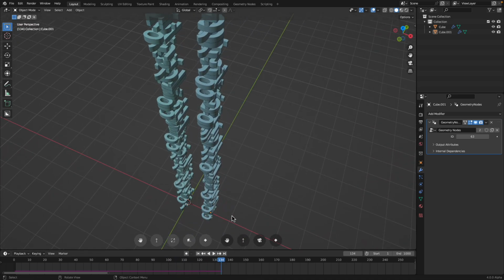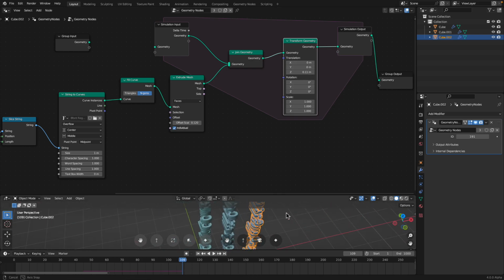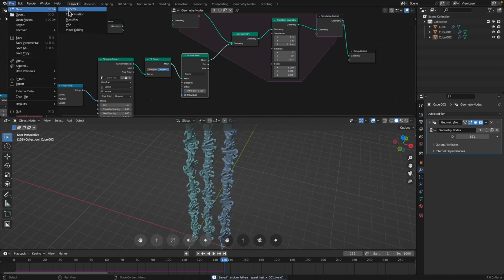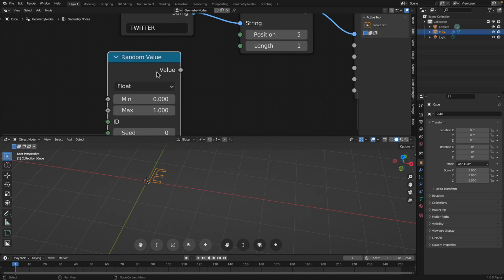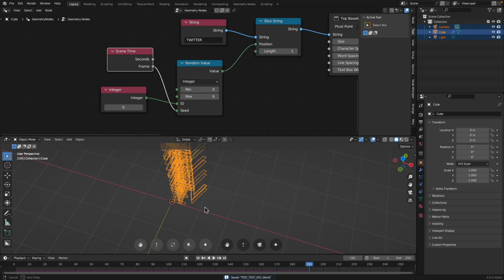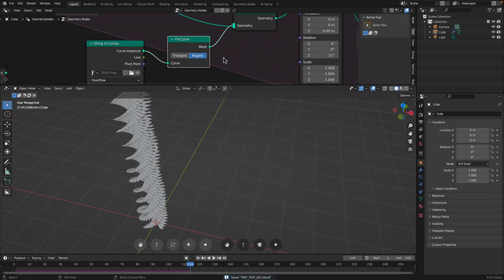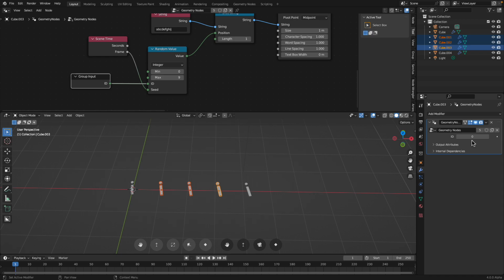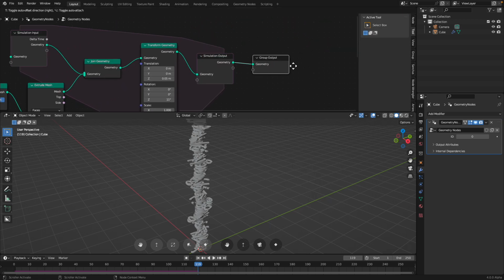LIVENODING Alphabet Tower Using Simulation Zone in Blender Geometry Nodes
In this episode, I am sharing a simple node tree setup made using String and String to Curve node combined with Geometry Nodes to spawn random letters to make a tower.